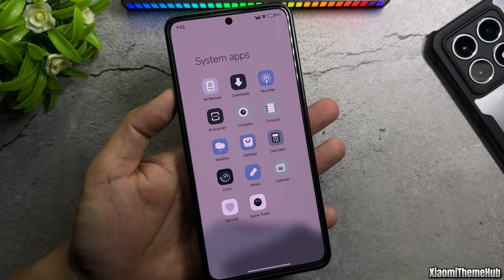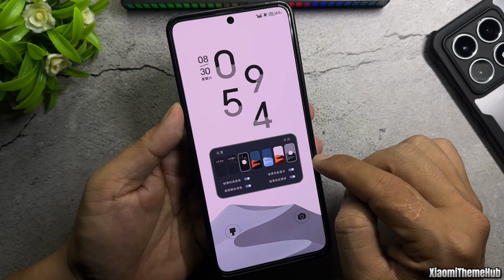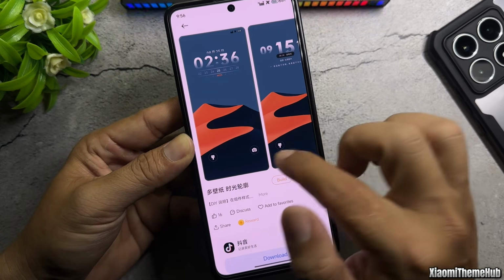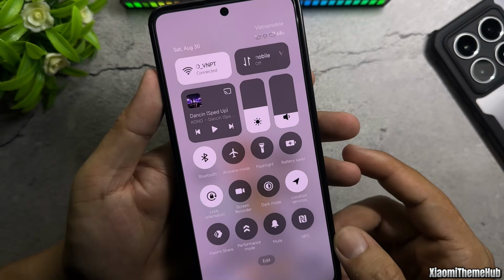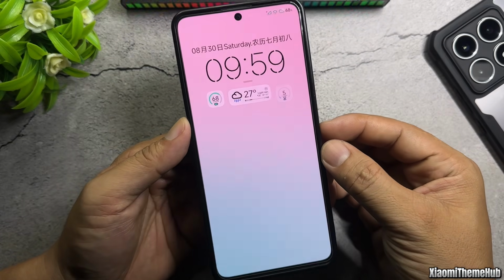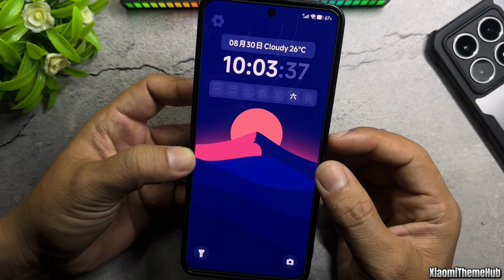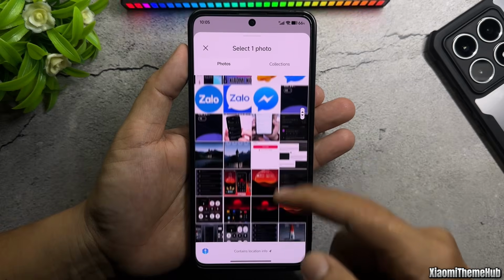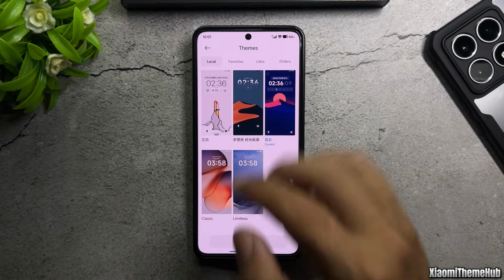Chinese Themes Pack With Dynamic Clock & Meizu iCon Style For Global | Xiaomi Theme Hub